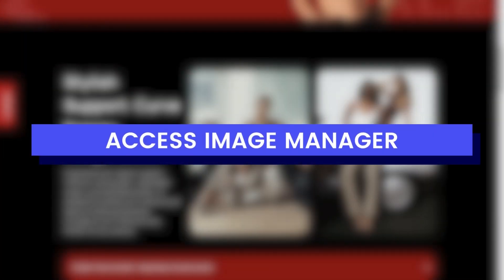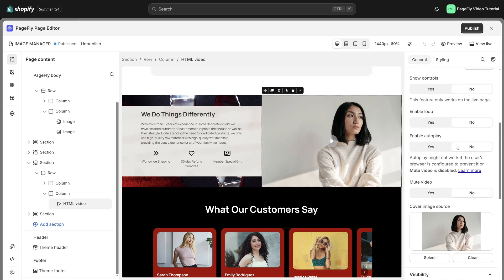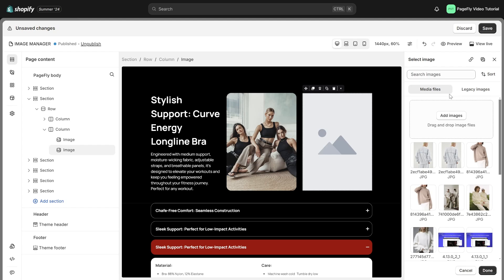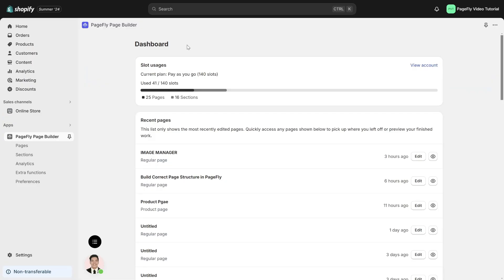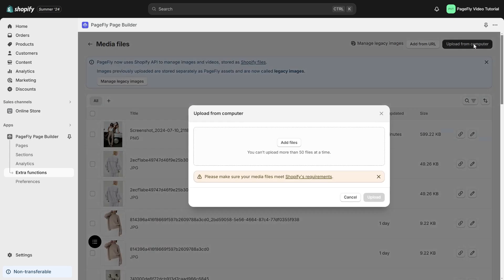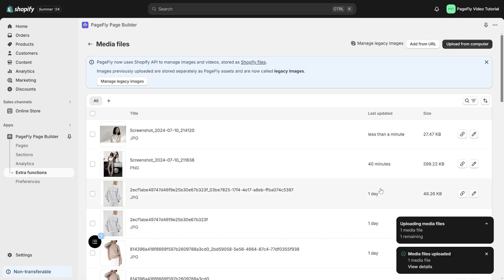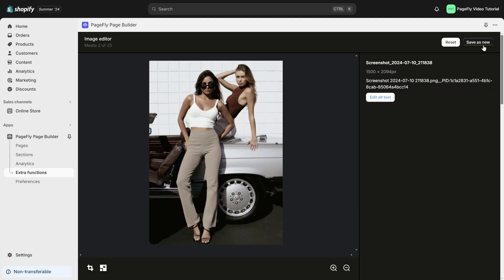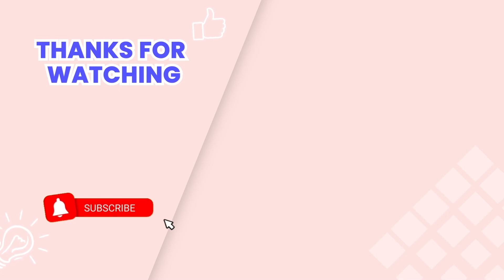How to Upload Images to Shopify | PageFly Tutorial (Legacy Editor)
In this video, you will learn how to easily upload images to Shopify and use them in PageFly Image Manager.

With powerful image management features, you'll be able to create stunning pages that engage your audience and drive conversions.

Watch now and empower the Image Manager in PageFly!

👉OUTLINE
00:00 Intro
00:10 Access Image Manager in PageFly
00:50 Upload Images in PageFly
01:10 Use Image Manager in PageFly
01:15 Acees The Media Files
01:38 Upload Media
02:14 Edit Media
02:47 Outro